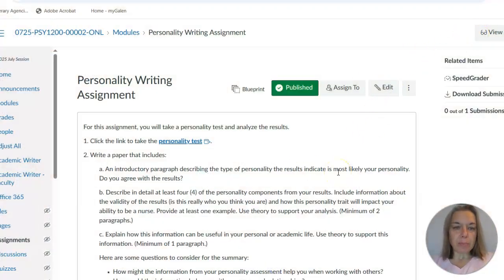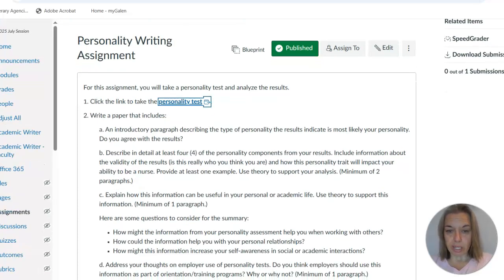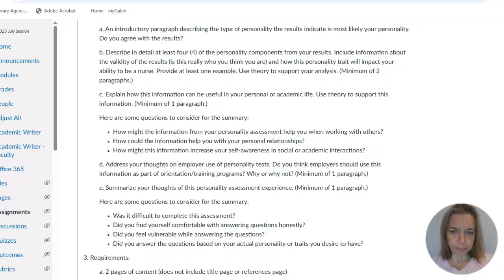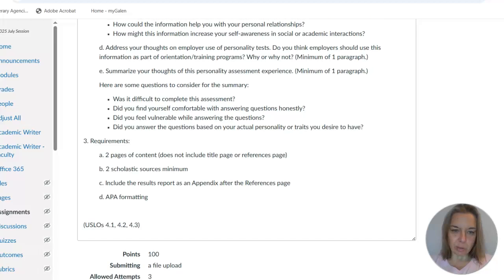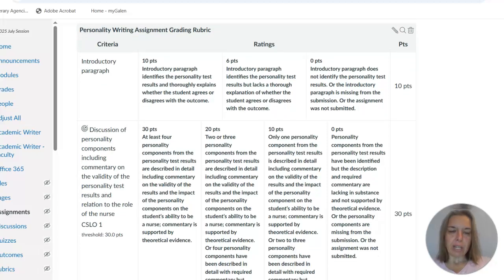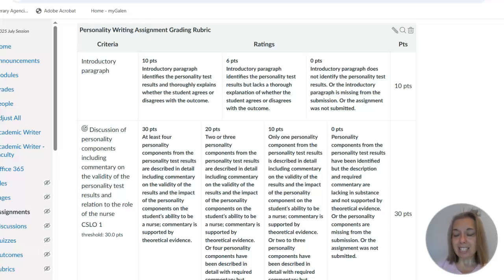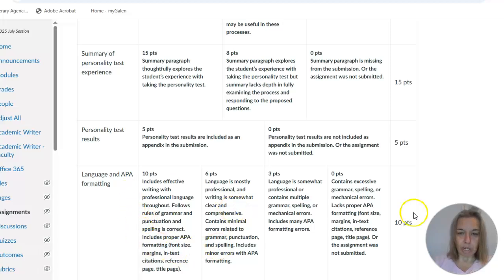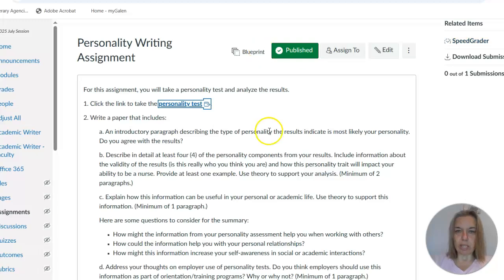Personality paper overview